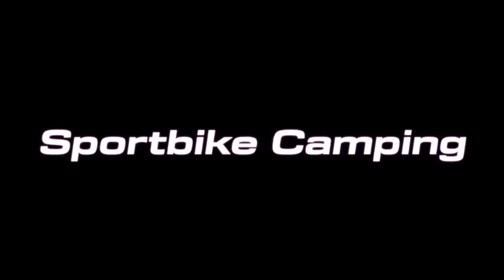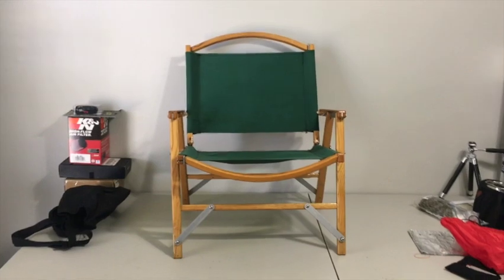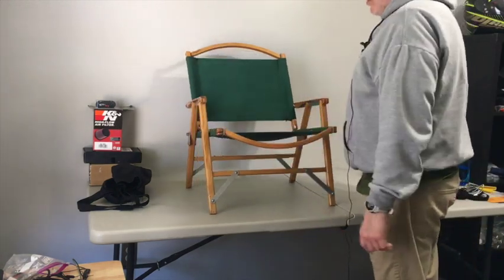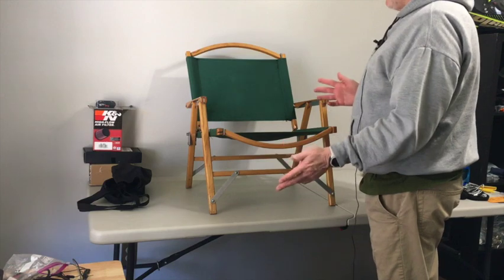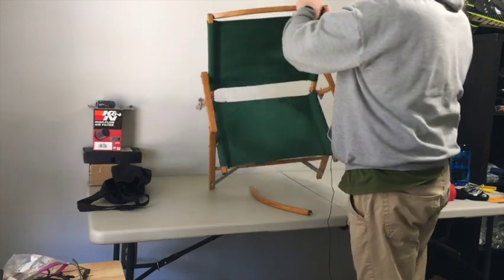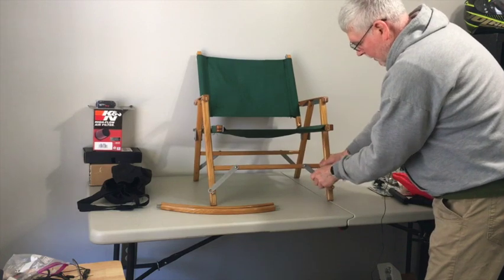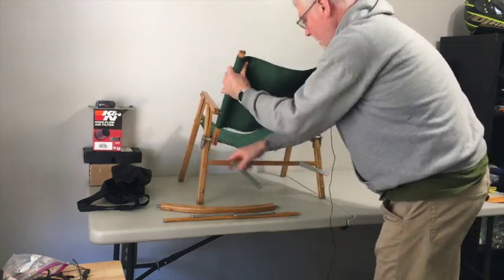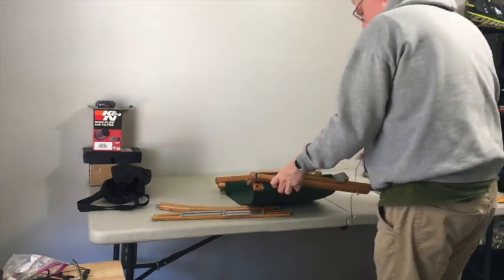Kermit Chair Review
a 7 year users review of the Kermit Chair, pros and cons